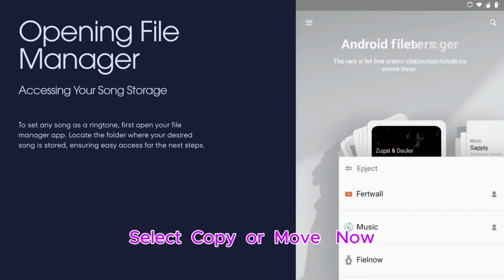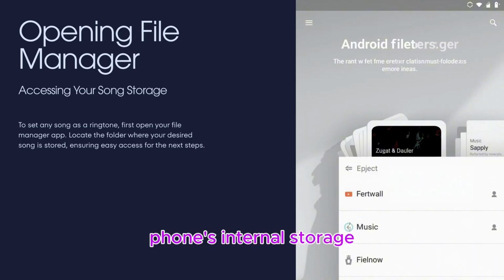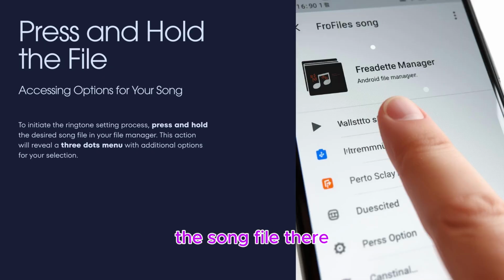How To Set Any Song As A Ringtone On An Android Phone?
Set any song as your custom ringtone on your Android phone with our easy step-by-step tutorial. This guide shows you exactly how to turn your favorite music tracks into personalized ringtones using built-in settings or file managers. Learn the complete process to select any MP3 or audio file from your library, access it through Sounds settings, trim it to the perfect length if needed, and assign it as your default ringtone, contact ringtone, or notification sound. We cover essential tips for locating your music files, ensuring file compatibility, and using apps like Google Files or your device's native tools for a seamless setup. Whether you want to use a downloaded song or a personal recording, this tutorial provides clear instructions to customize your Android experience with the music you love.